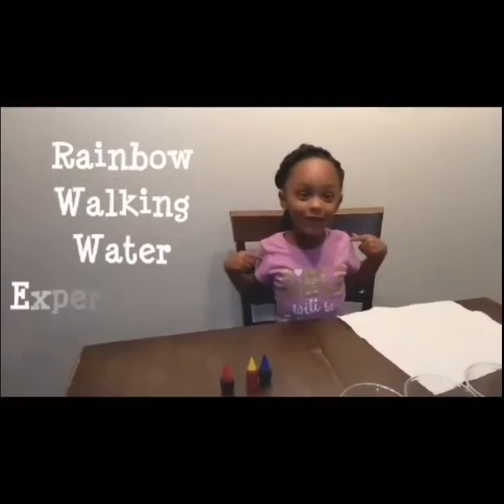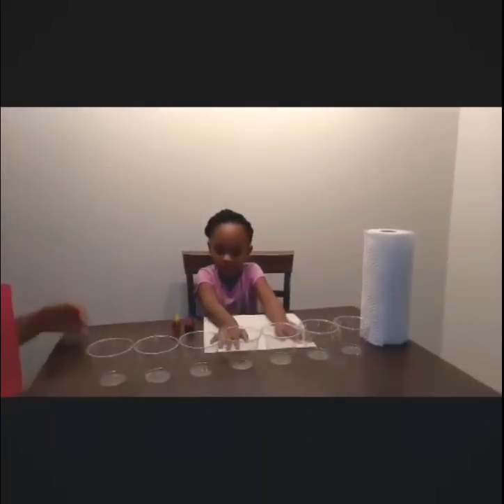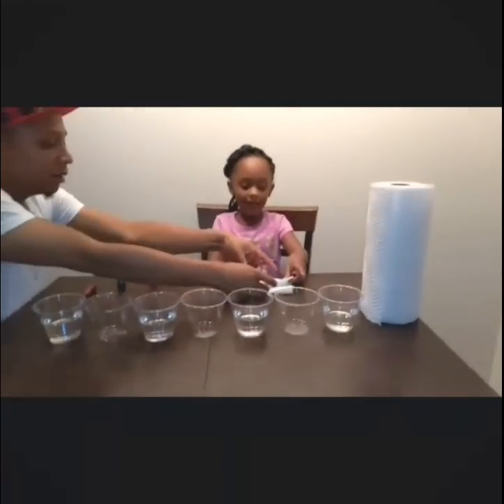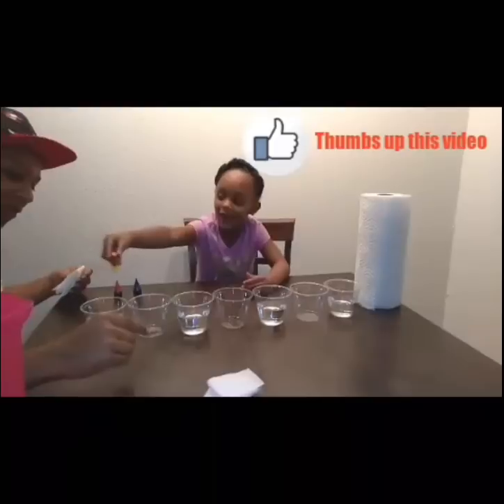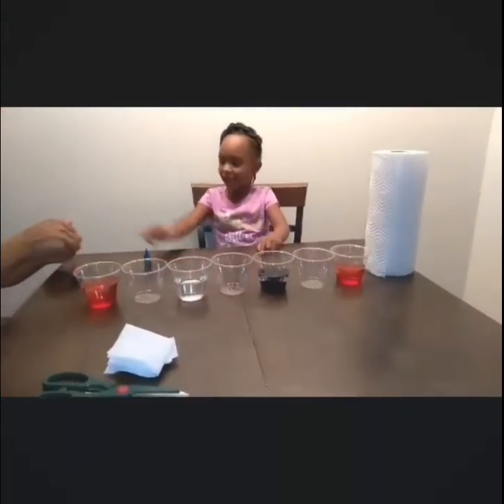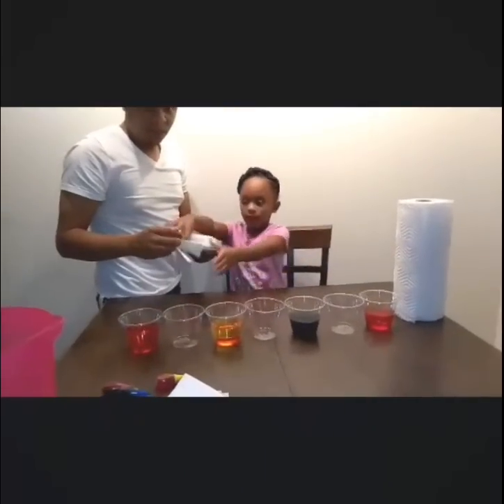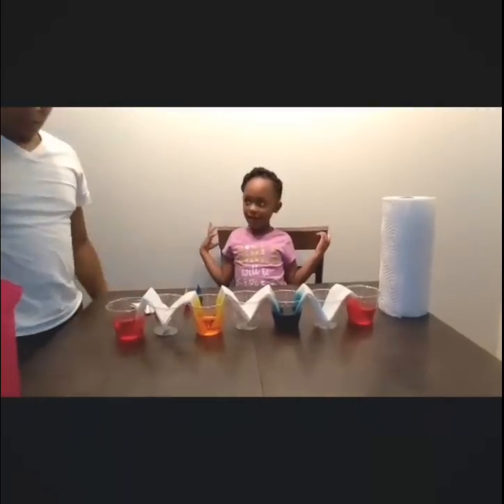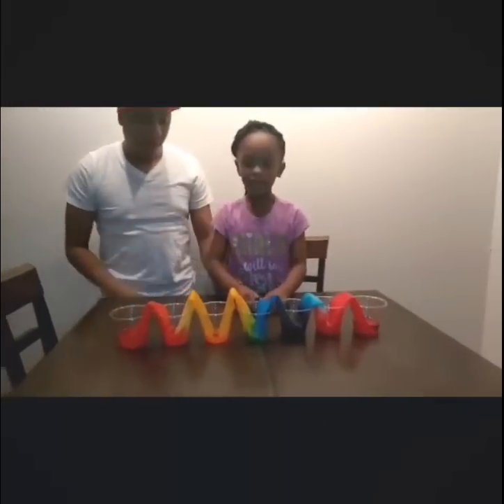How To Make a Rainbow Walking Water Fun Easy Kids Science Experiment School Project Fun 👍😁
Kenny embarks on a fun water transfer experiment with food coloring paper towels plastic cups' and of course water. This is a great way to introduce basic concepts of science for children of all ages..

Wow this cute litte How To Make a Rainbow Walking Water Science Experiment School Project is Fun for Everyone to Try.

Please Bare with me the quality is not always great at times and that is mainly because its filmed on my phone, we are total rookies and stepping out our comfort zone to bring you this well needed cool content.
 I look forward to developing this platform and seeing what we can make of it!

Want to support me and help me bring better content to my channel Paypal me

This is not a sponsored video, all items and opinions are my own.